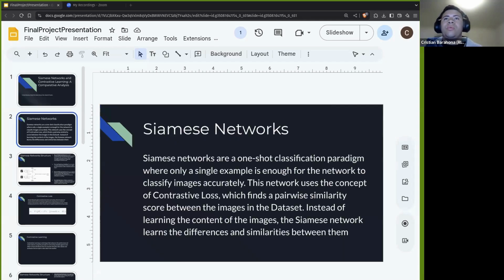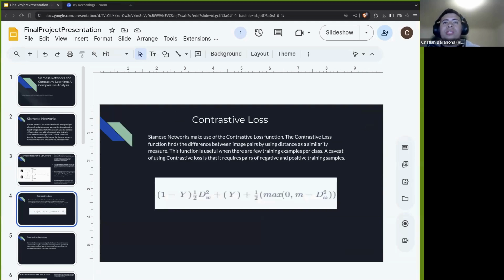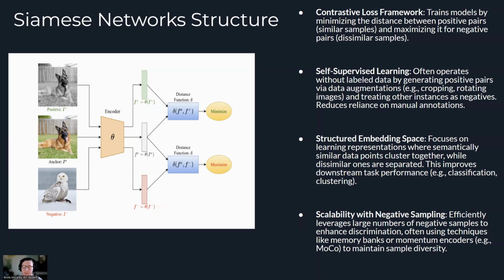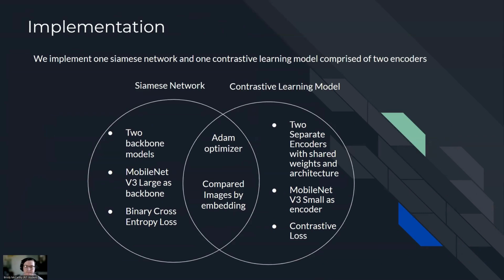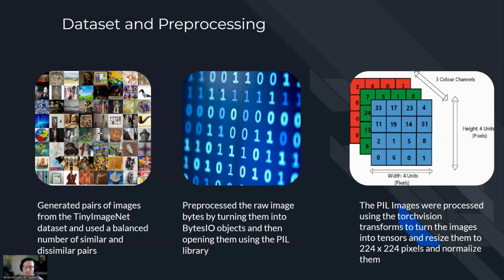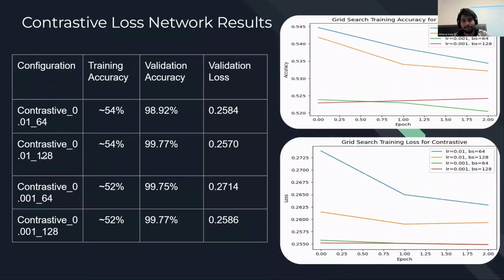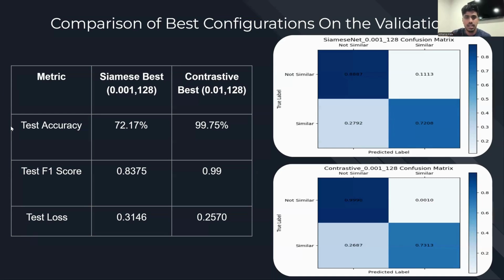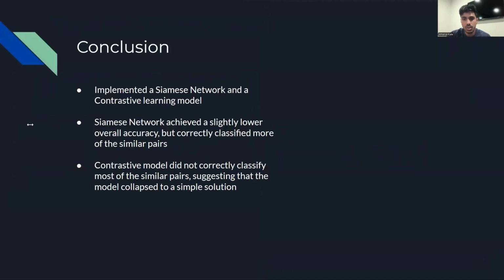Siamese Networks and Contrastive Learning: A Comparative Analysis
Group 1
Team Members:
Cristian Barahona
Brody McCarthy,
Atharva Kale
Adwaith Chandra